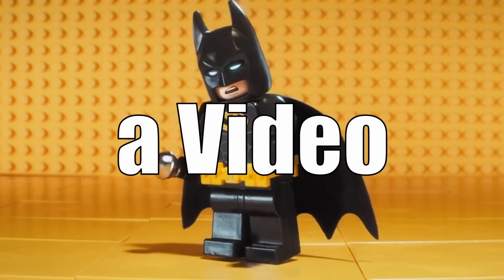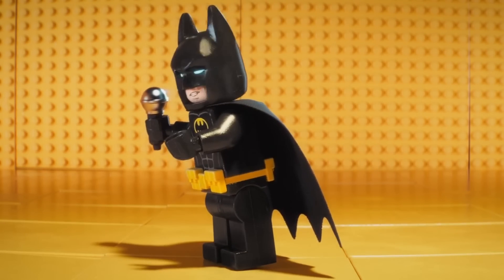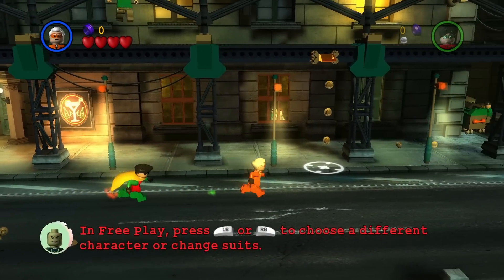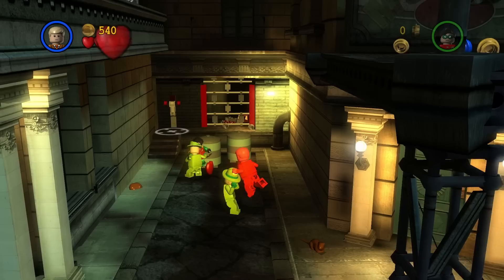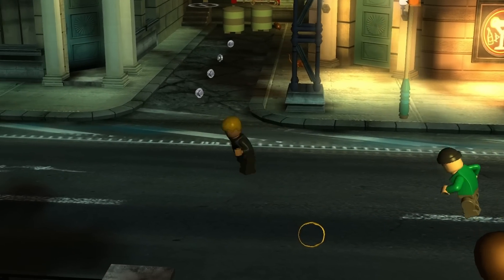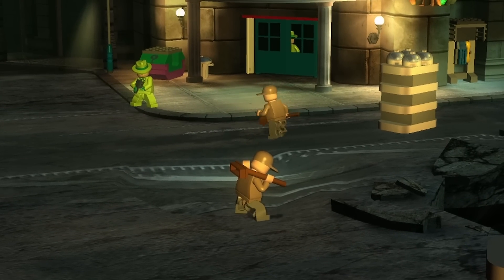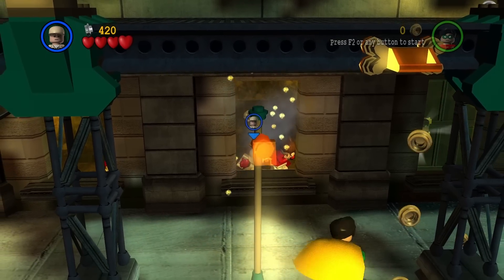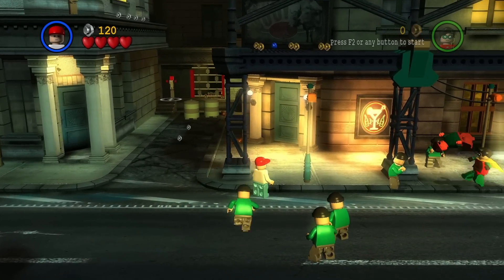The 15 Extra LEGO Batman Characters...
After all these years I can't believe there are Secret Lego Batman Characters I never knew were in the game! I mean I have played this game countless of times and had no idea that this game had four secret characters available only through the LEGO Batman Customizer. I guess I might have to go back and Update my LEGO Batman Character Roster because the inclusion of these characters makes for a way cooler roster. Three New Heroes & a Brand NEW LEGO Batman Villain!